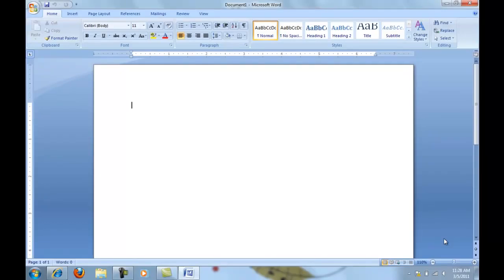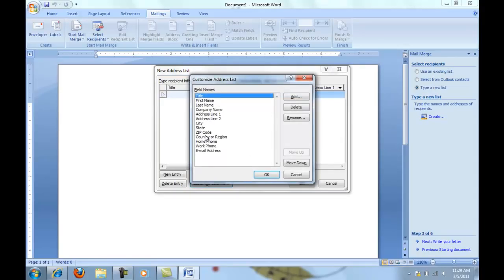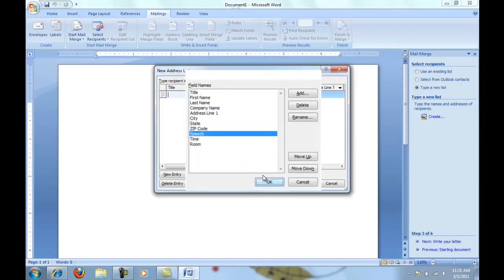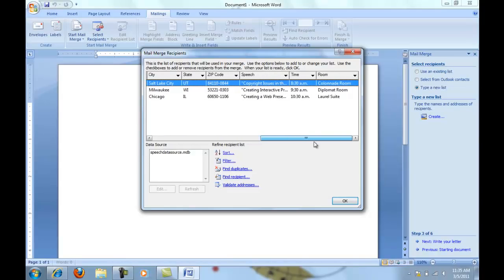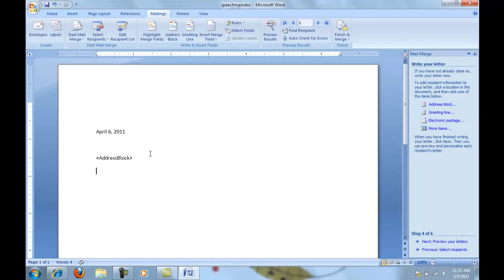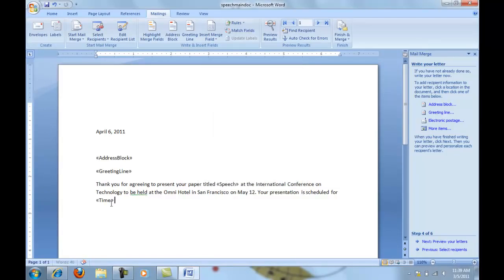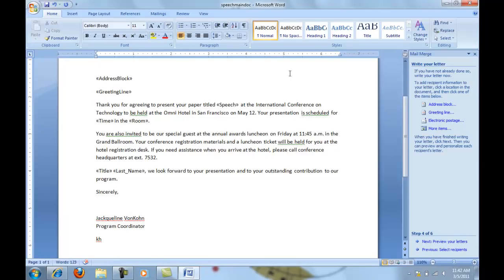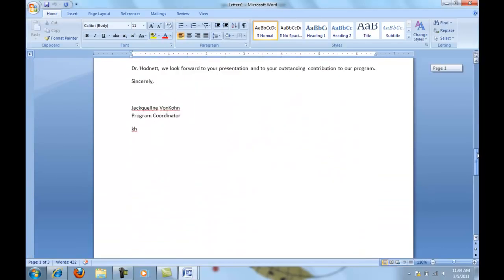Mail Merge Follow Description (Bangla)